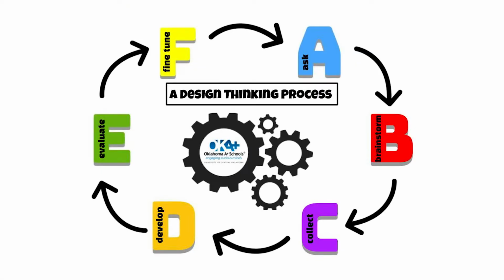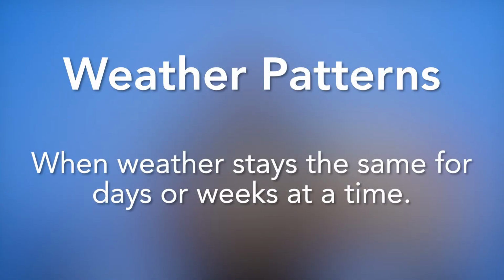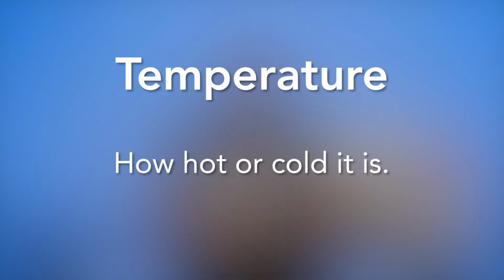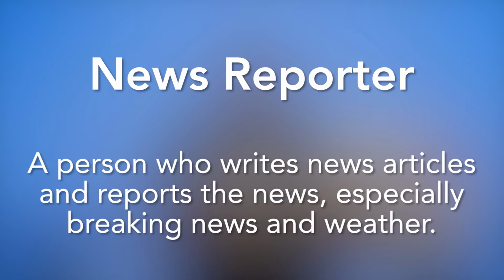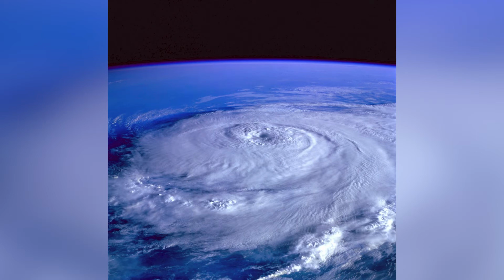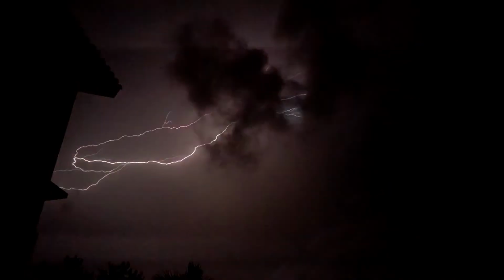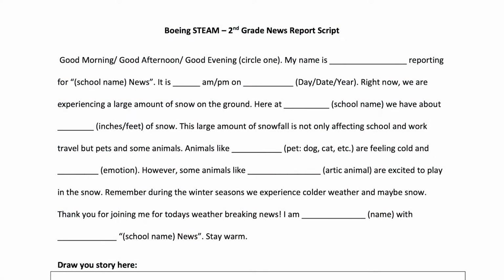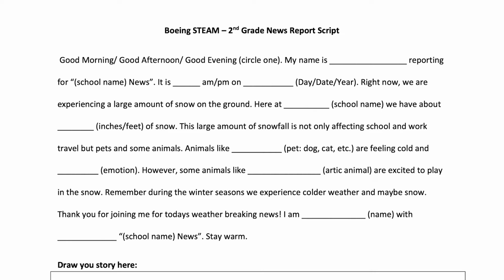2nd Grade Unit 5 - Weather or Not- Video 2